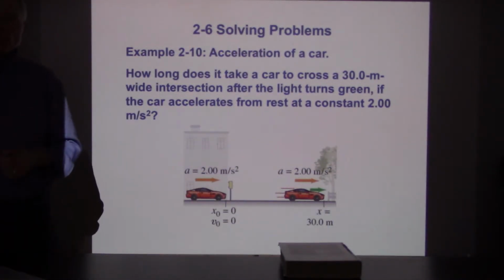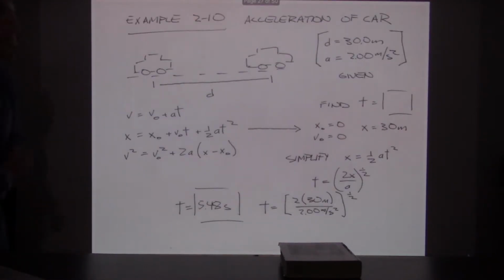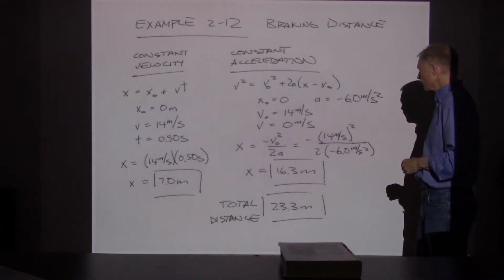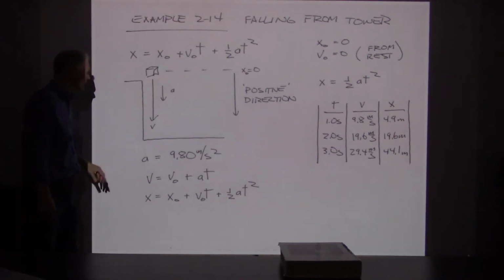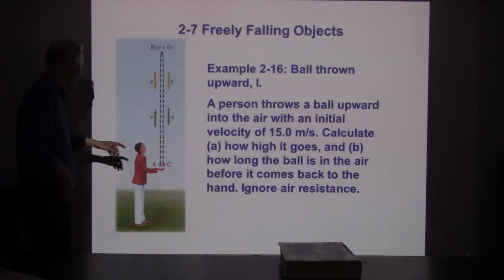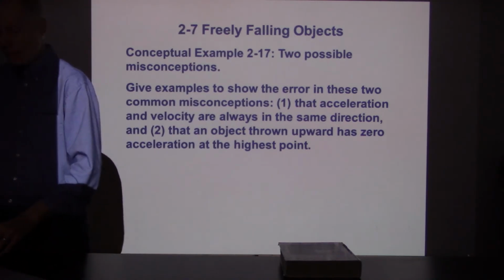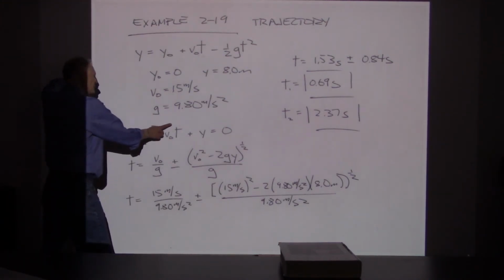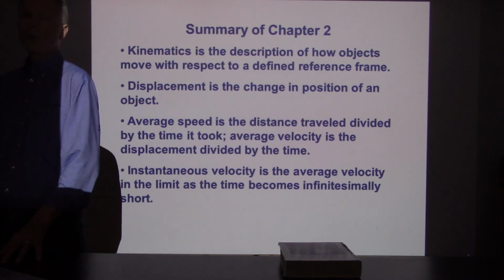Laney College Physics 3A Chapter 2 Lecture 2